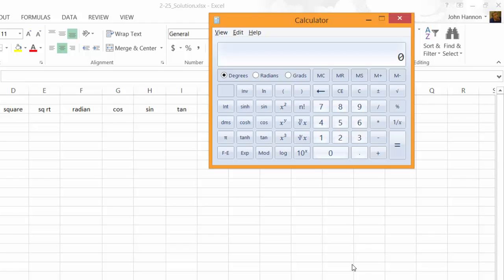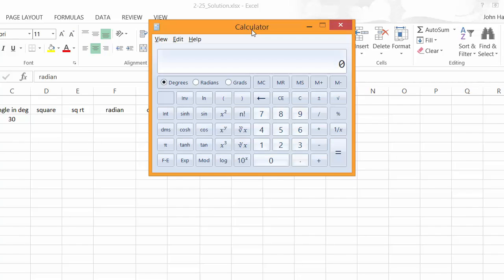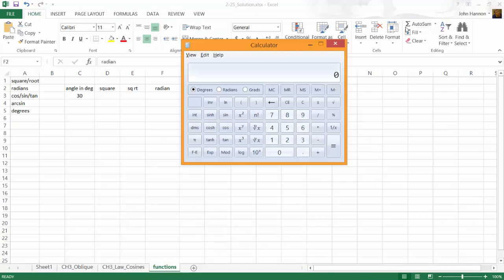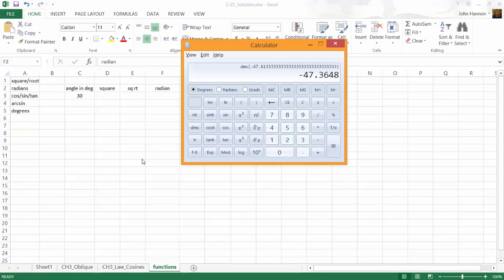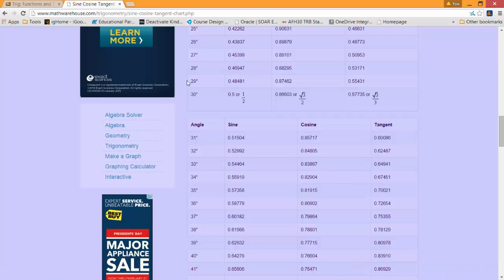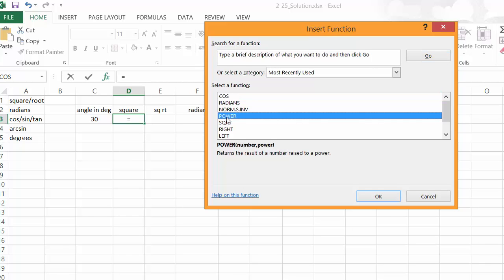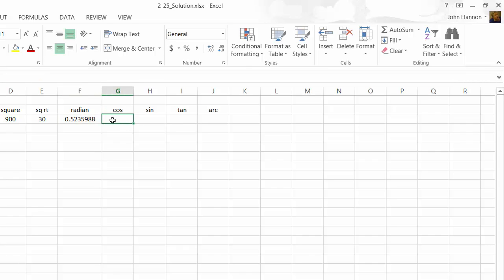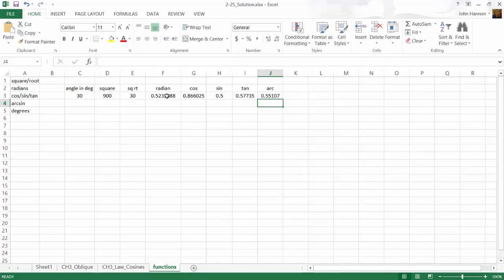BCT205_Tools for Trig Functions